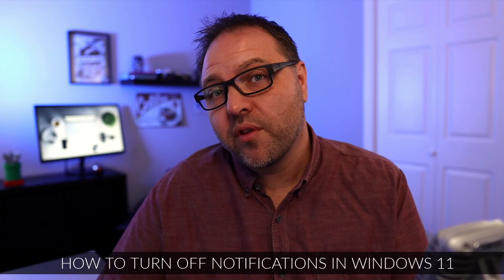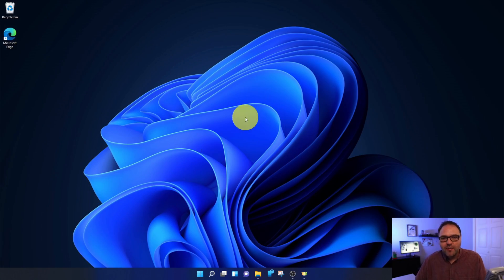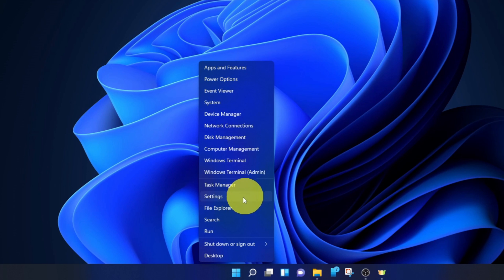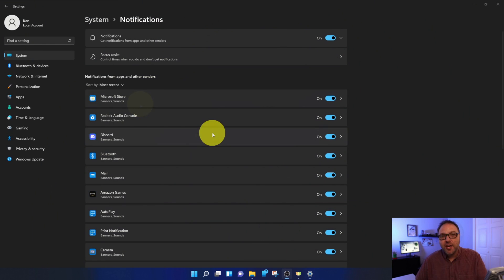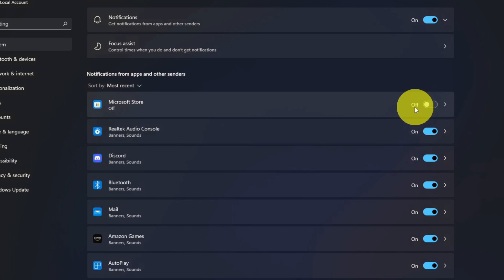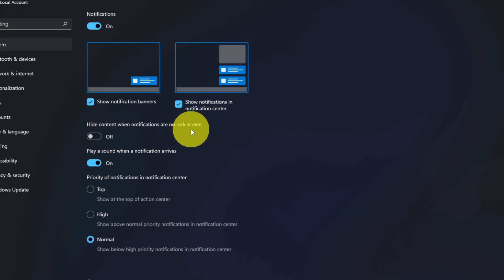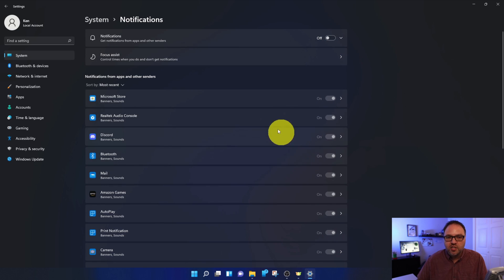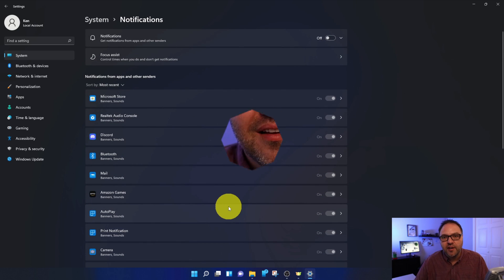How to Turn Off Notifications Windows 11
Are you tired of notification pop-ups in Windows 11 and you're looking to disable them? In this tutorial, I will show you how to turn off notifications in Windows 11. This simple setting change will disable the notifications that pop up in the bottom right-hand corner of your Windows 11 desktop.